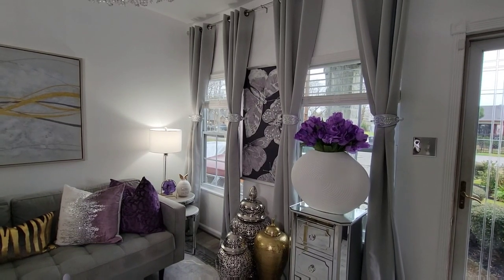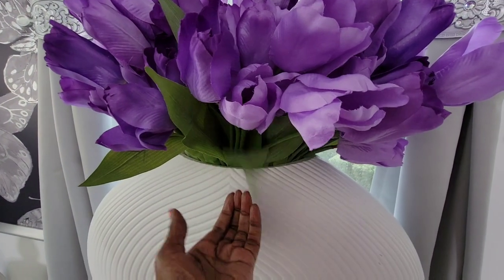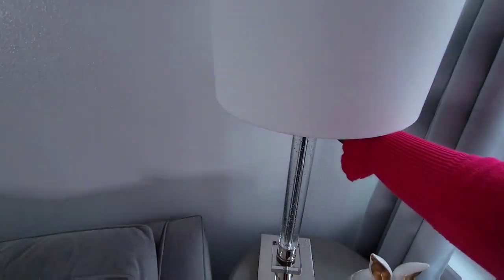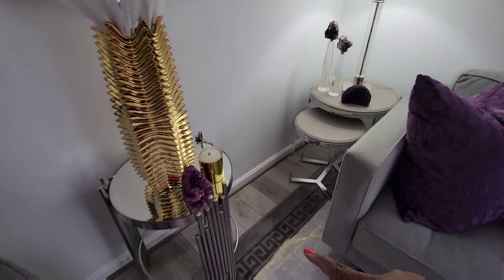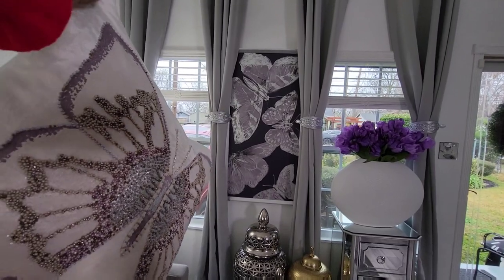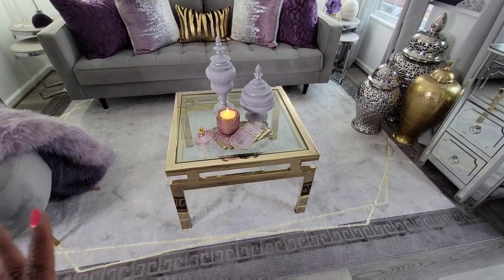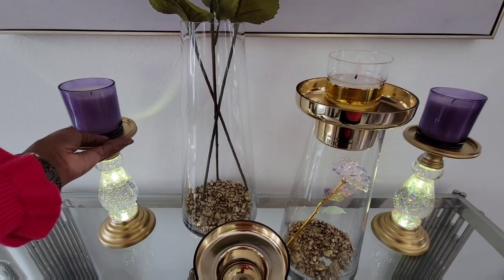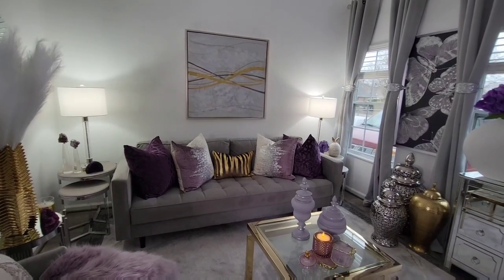Purple Spring Living Room Tour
Early Spring Living Room Tour

link to gold Urchin Vase:

tiara vase

chair link:
link to chair from Style up Corp